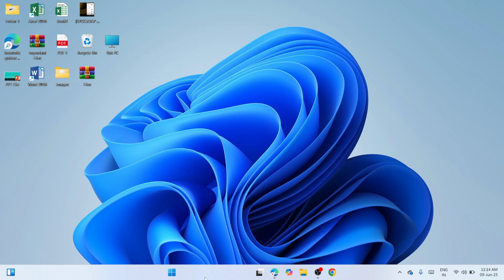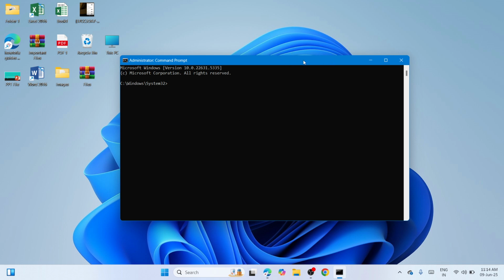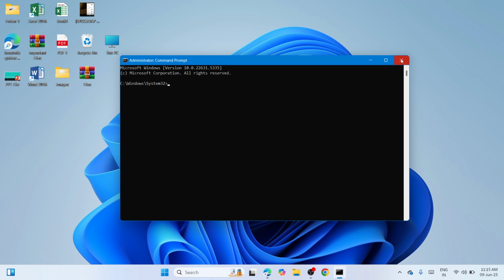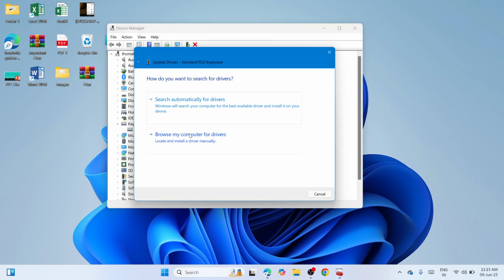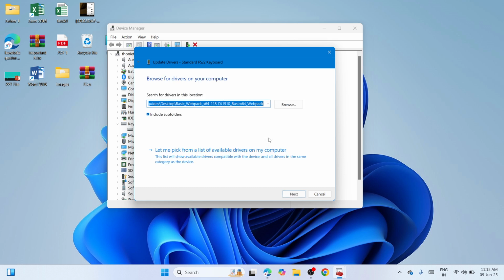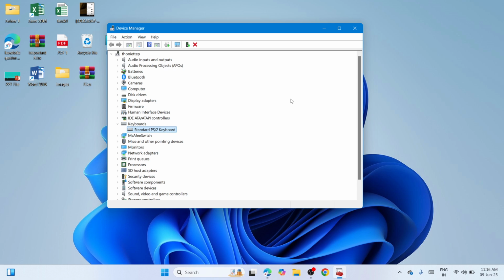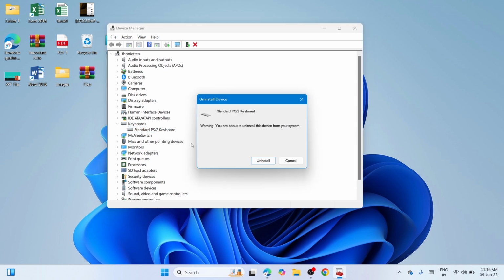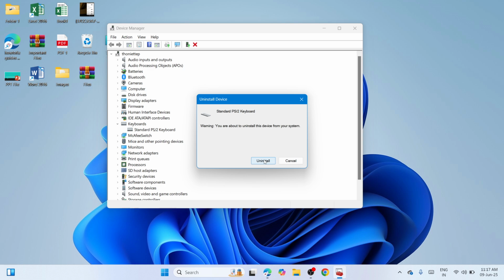QUICK FIX For Control Keys CTRL Not Working In Windows 11 Keyboard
Is the CTRL key not working on your Windows 11 keyboard? This quick fix video walks you through simple and effective solutions to restore full functionality. Whether it's a software glitch, driver issue, or keyboard setting, we’ll help you troubleshoot and fix it in minutes. No advanced tech skills needed—just follow along step by step. Watch now and get your CTRL key working again effortlessly.